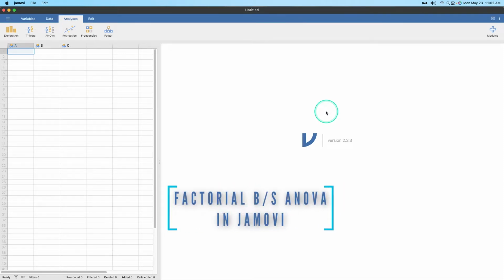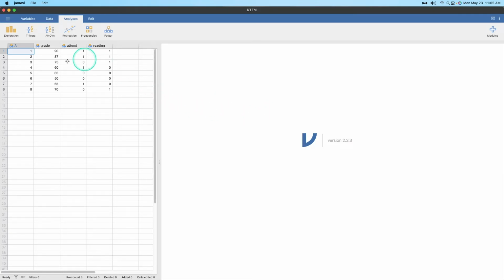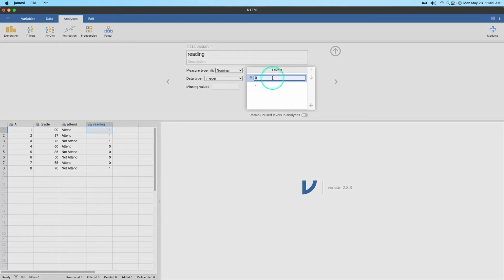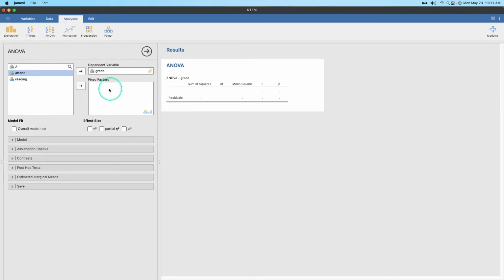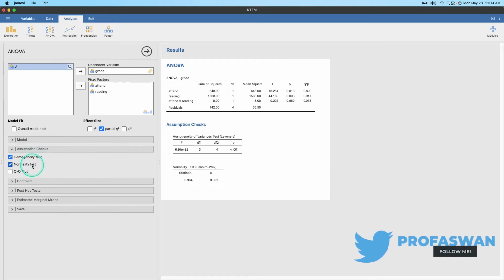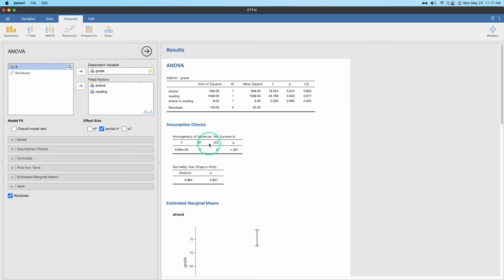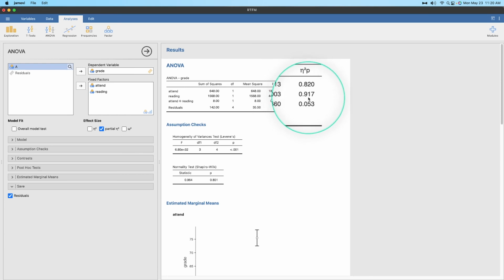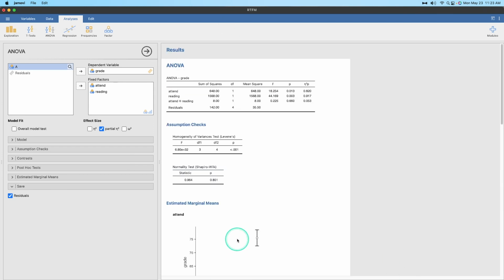How do I... DO A FACTORIAL BETWEEN-SUBJECTS ANOVA in Jamovi? (2022)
Factorial designs are tough and complex enough -- you don't need to fret about the analysis too! Jamovi is a flexible program to test fully between-subjects designs, whether you have 2, 3, or more variables in your design that are fully crossed. I have the answers and more in this next episode of learning stats with Jamovi!